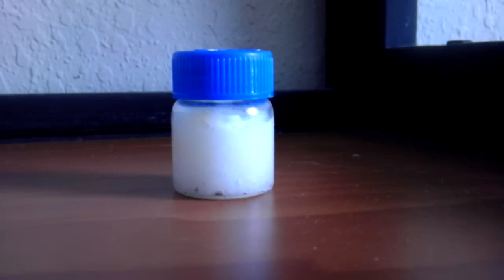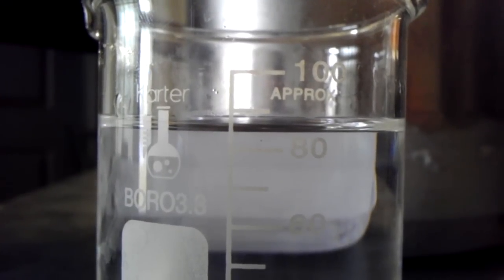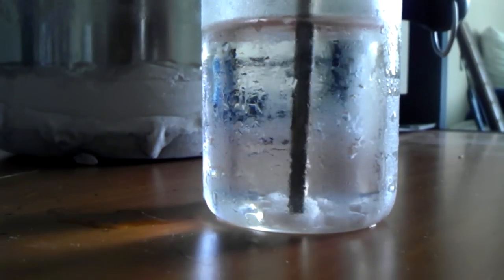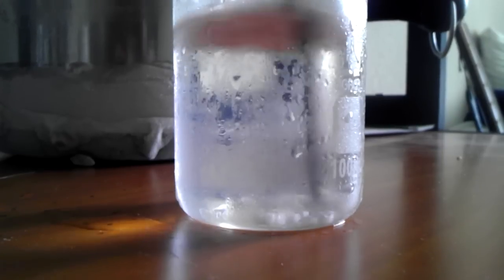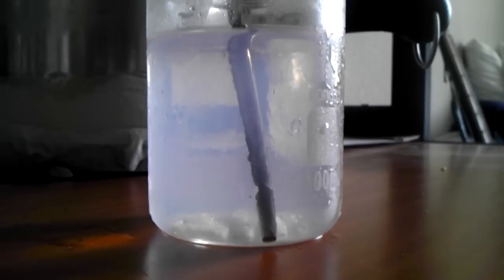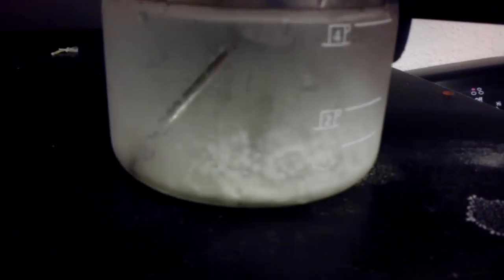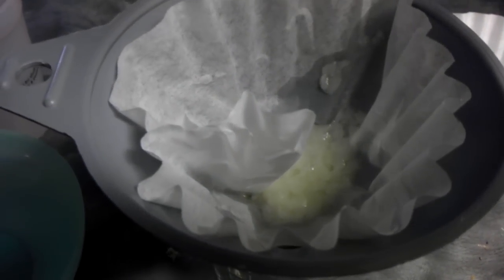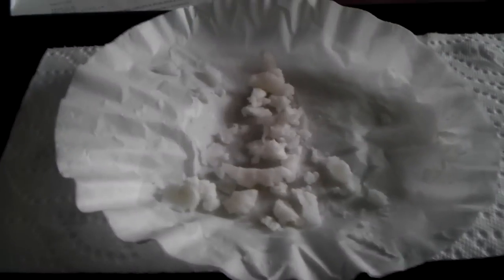Chlorobutanol Synthesis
Recrystallize in enough methanol to dissolve, then place in refrigerator for large crystals (4 days) OR freezer for smaller (4-8 hours). do multiple smaller pulls.

90ml acetone
10ml chloroform
1-2gm NaOH
Yield~ 4gm

Please note this is not safe for consumption. It may contain small amounts of un reacted chemicals or many possible side products.